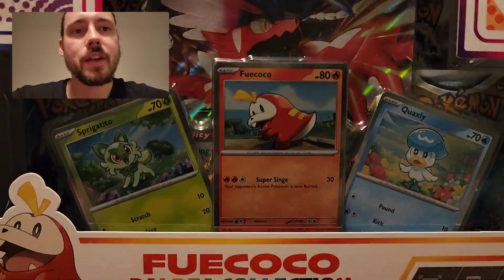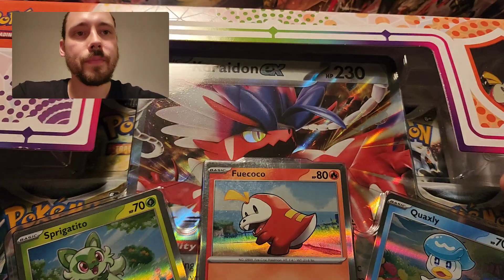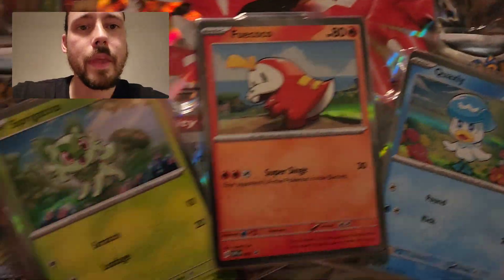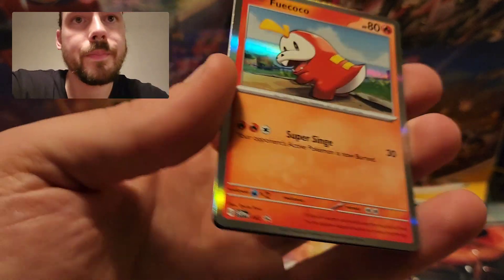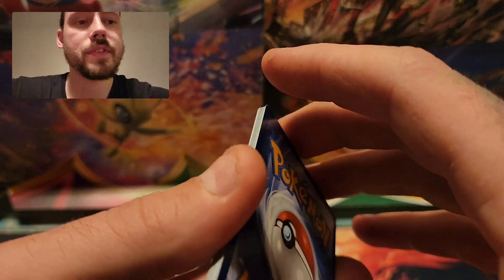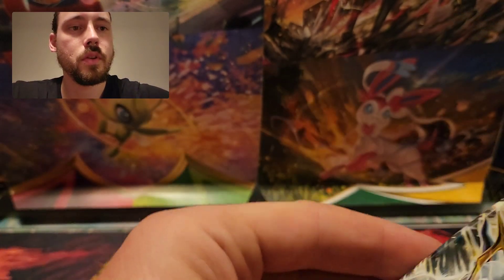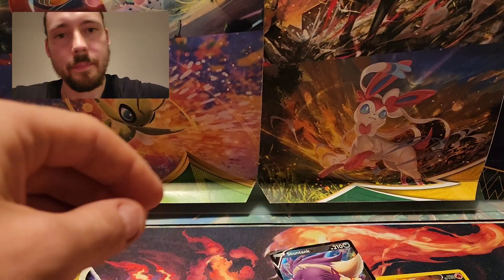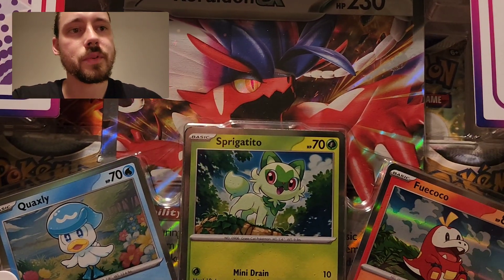FUECOCO PALDEA COLLECTION OPENING! First Scarlet and Violet Pokemon Cards